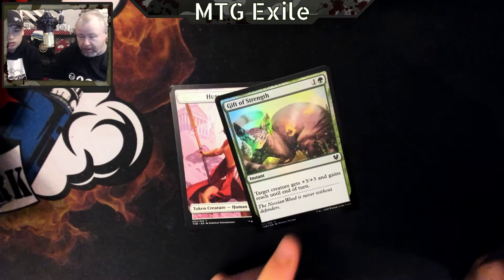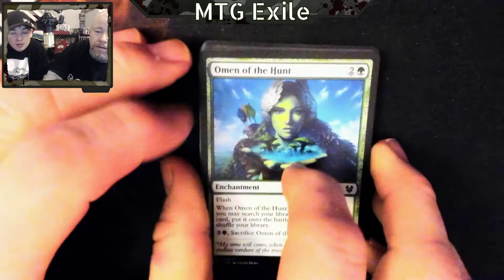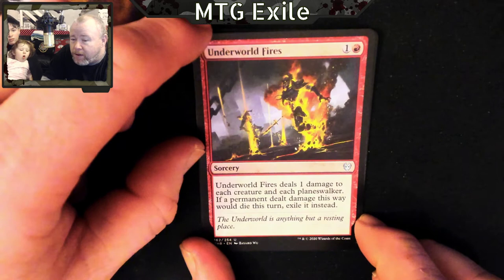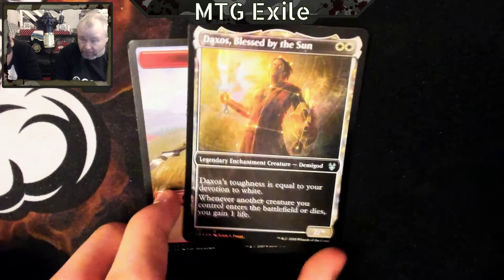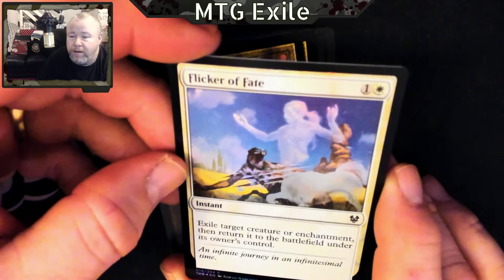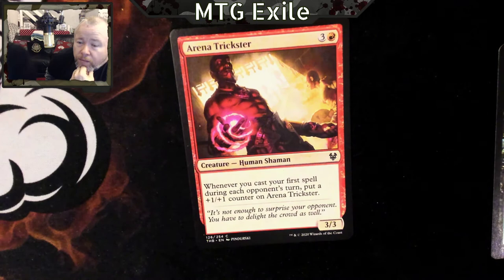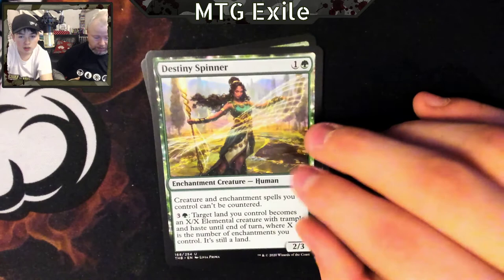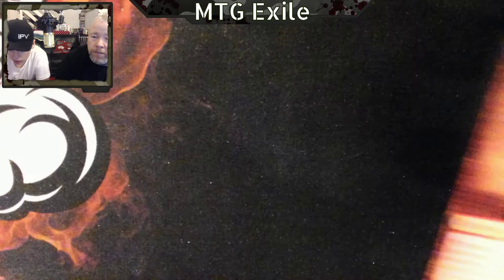Unboxing - Theros booster box (packs 13-18)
Continuing through this box, we get a nice surprise...

We bought these boxes from Eddie at GriffinsGifts